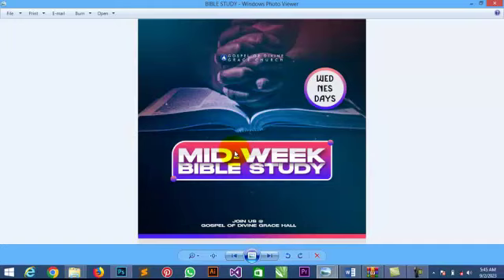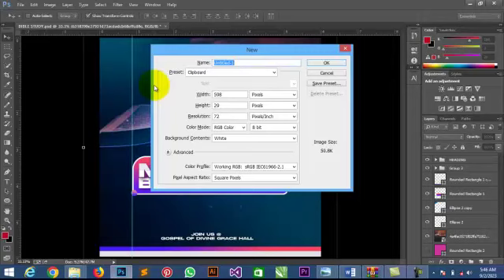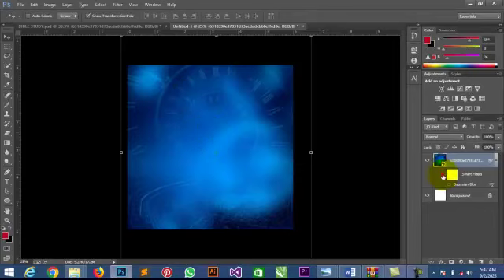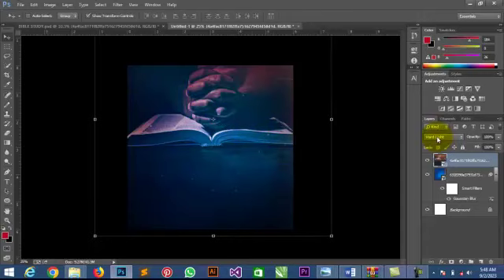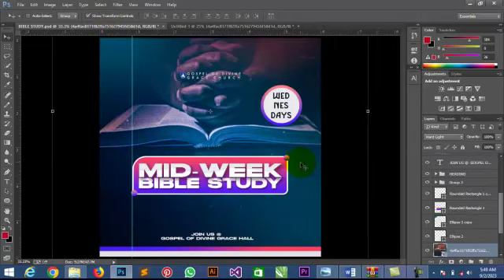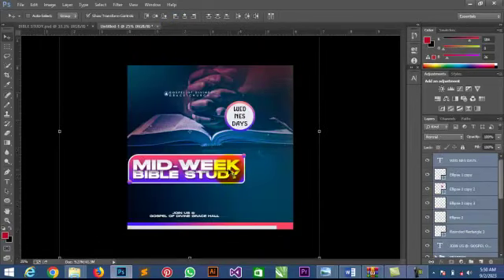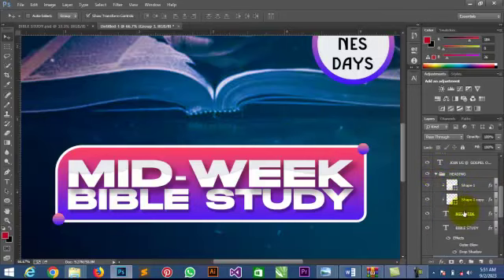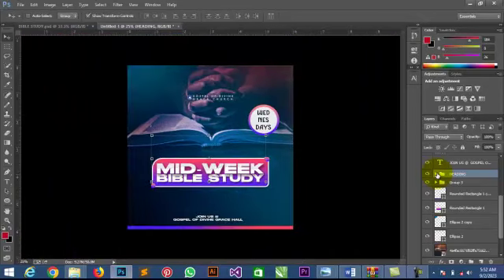FREE- PSD FILE FOR A CHURCH FLYER. 100% EDITABLE psd churchflyer PHOTOSHOP DOCUMENT FREE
IN THIS VIDEO I ONLY USE THE FILE TO DESIGN A MID-WEEK BIBLE STUDY DESIGN, YOU CAN AS WELL EDIT IT AS YOU LIKE.